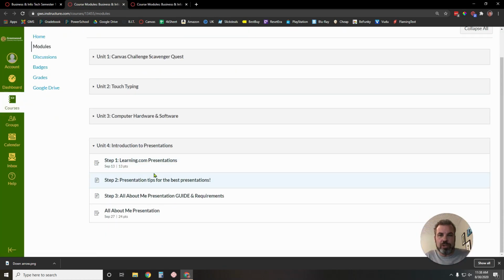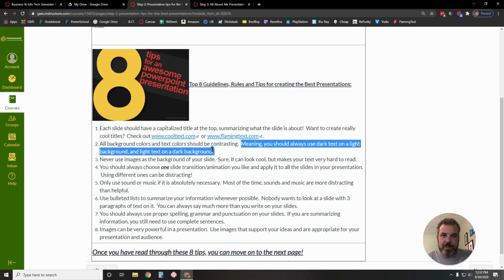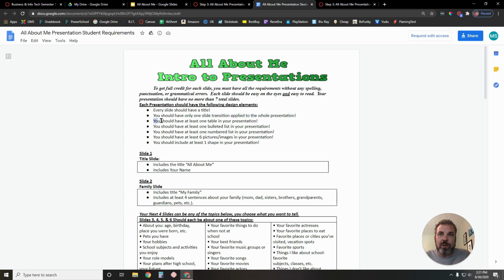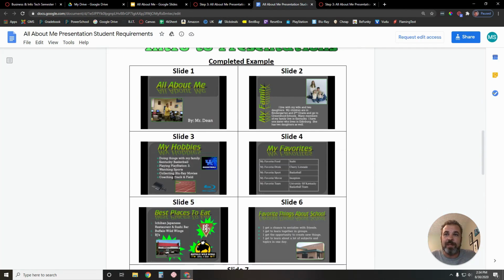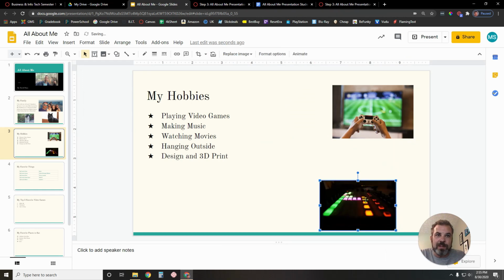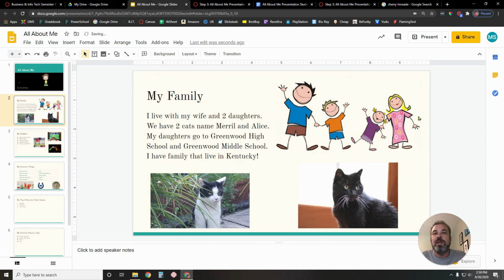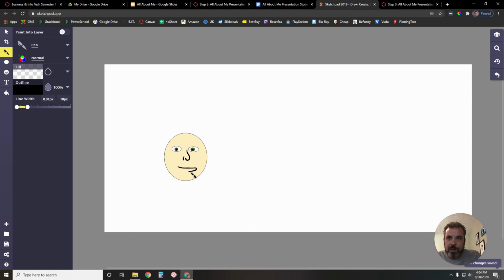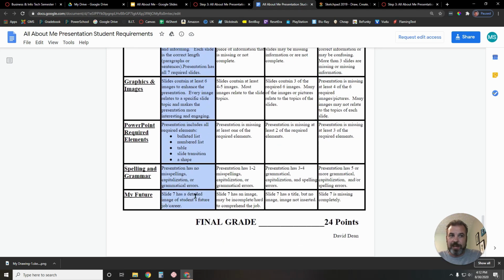Unit 2 Introduction to Presentations - 6th Grade B.I.T. Students @ GMS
This video will walk Mr. Dean's 6th Grade Business & Information Technology Students through our second unit of the year, Introduction to Presentations.  Have questions or is there something you don't understand?  This video should help!